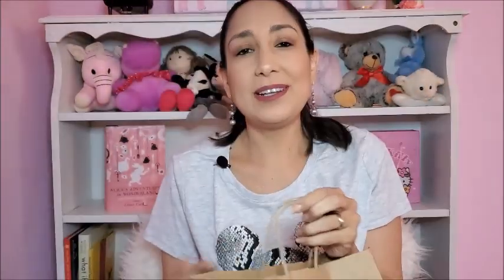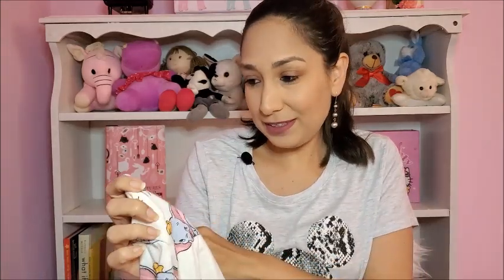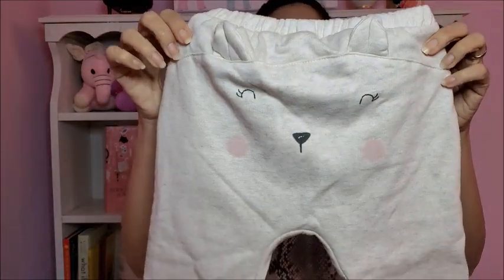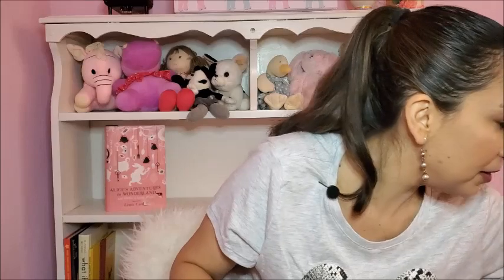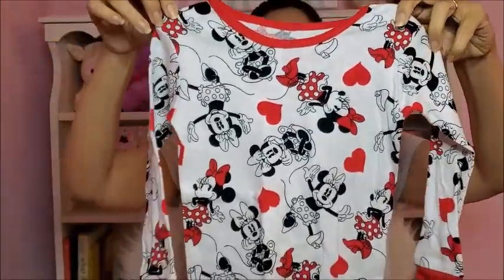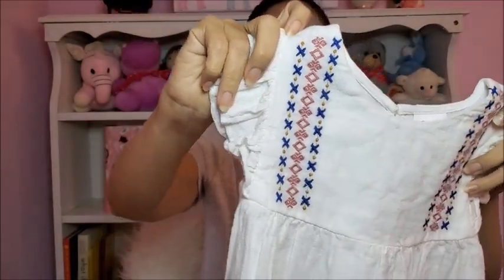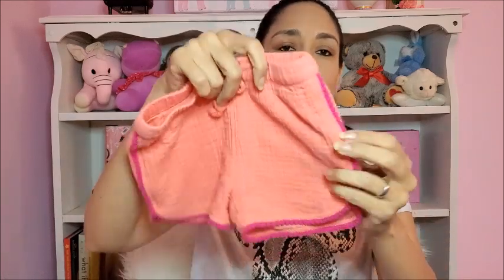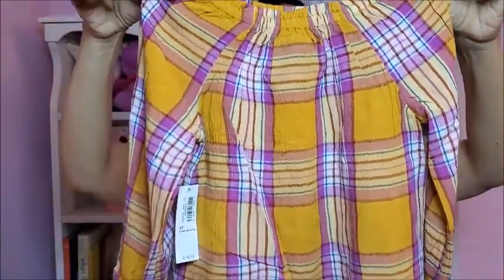Toddler Girl Fall Clothing Haul 2019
Hi everyone! Here I'm showing you a fall clothing haul for my toddler girl Olivia. I hope you like it :)

ABOUT ME

I'm Mily and I have a toddler girl named Olivia, my sunshine :) I'm from Peru and I've been living in the US for the past three years. I would like to share my journey as a mom, trying to be real and honest with the struggles and beautiful moments I have in this roller coaster called motherhood.